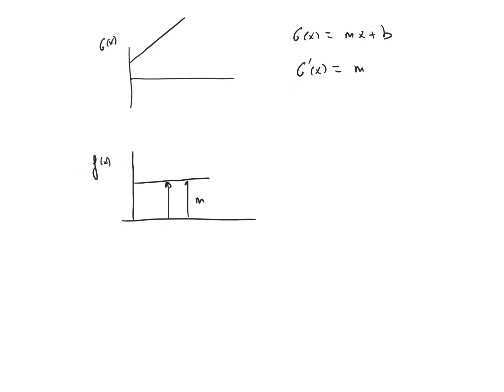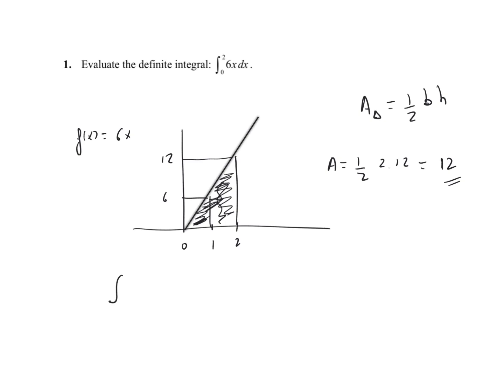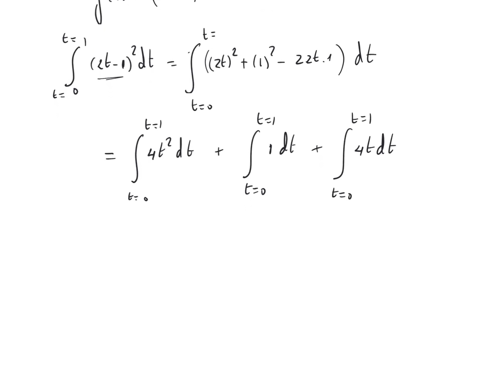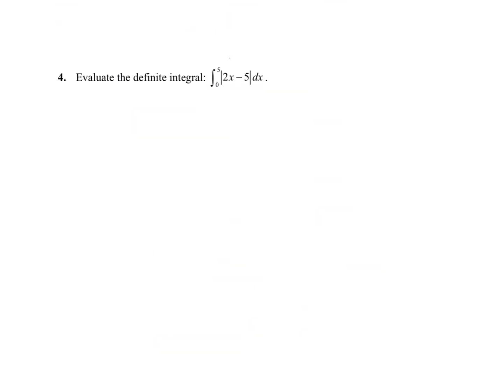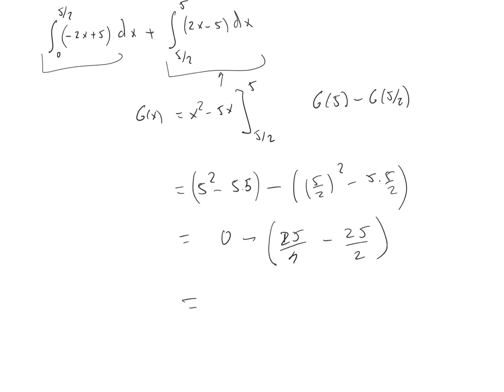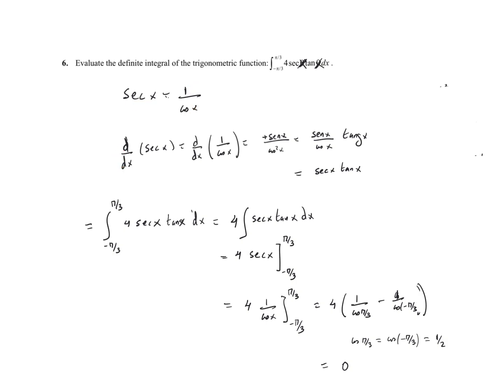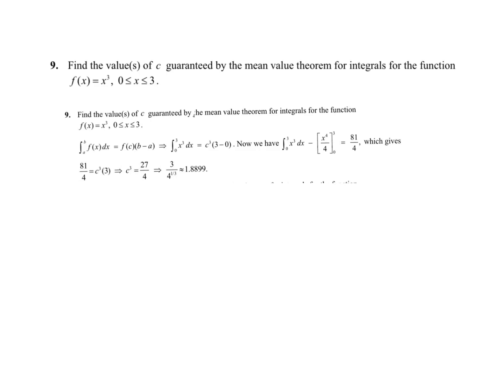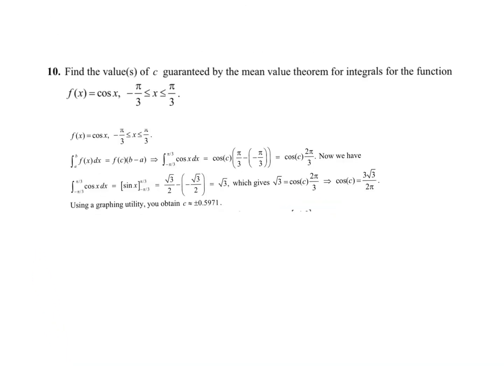lesson 20, The Fundamental Theorem of Calculus, Part 1, section 5.2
The Fundamental Theorem of Calculus, Part 1, section 5.2